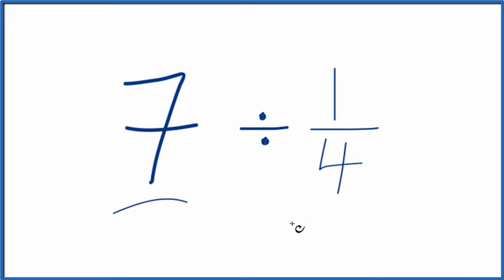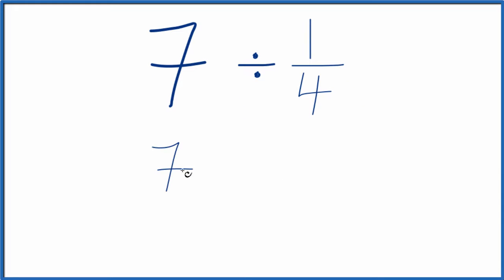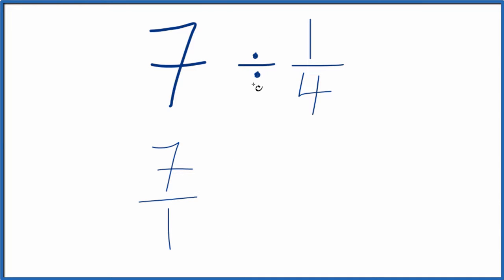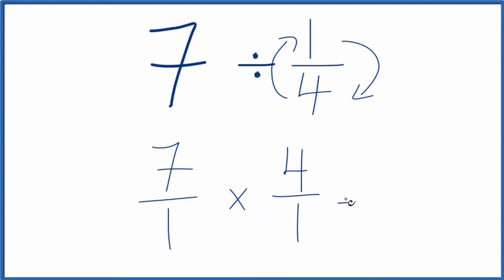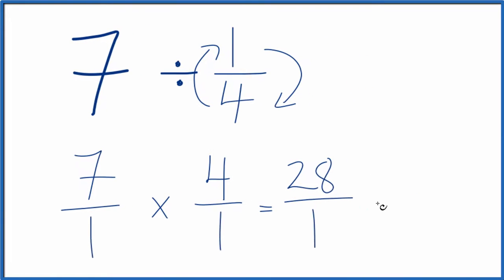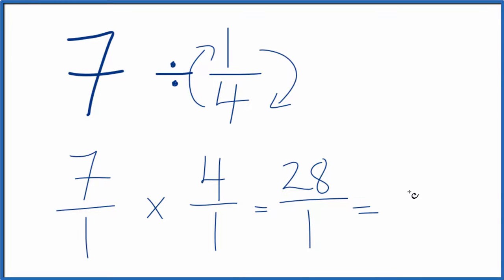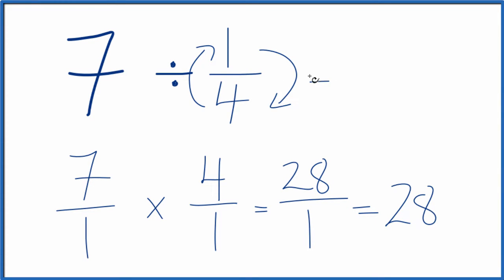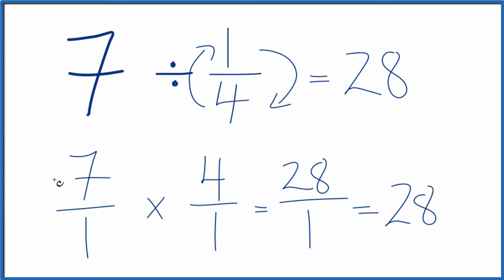7 Divided by 1/4 (Seven Divided by One-Fourth)